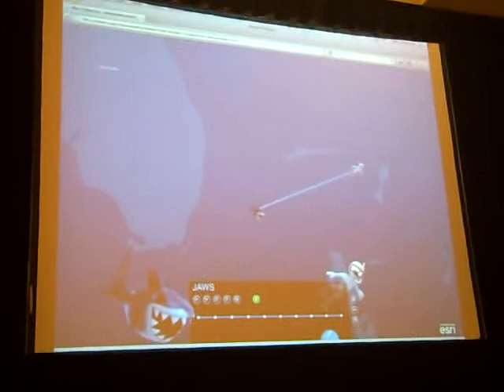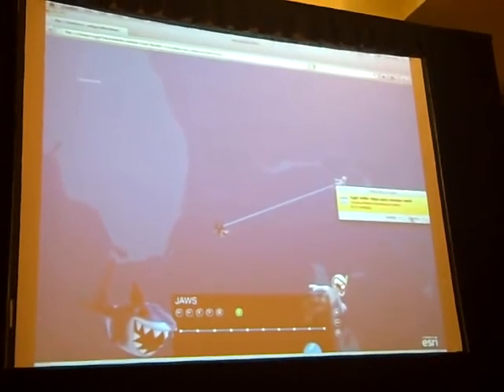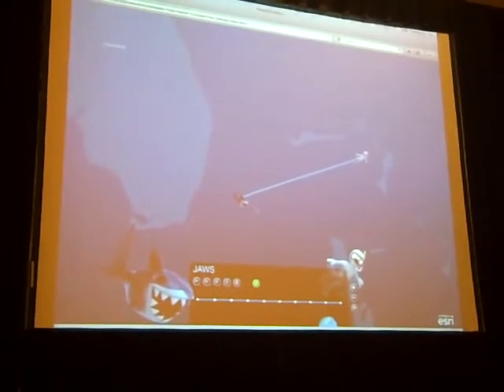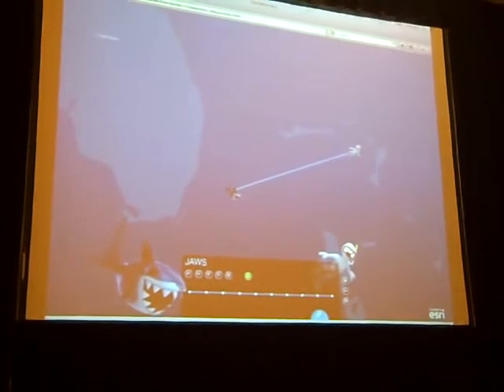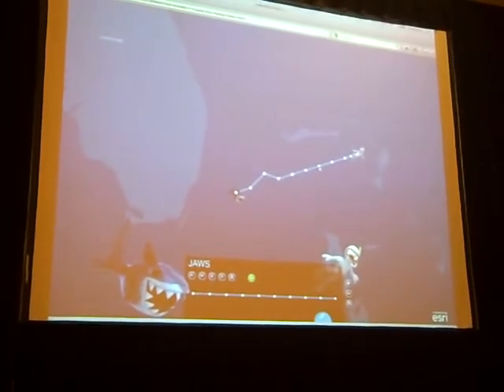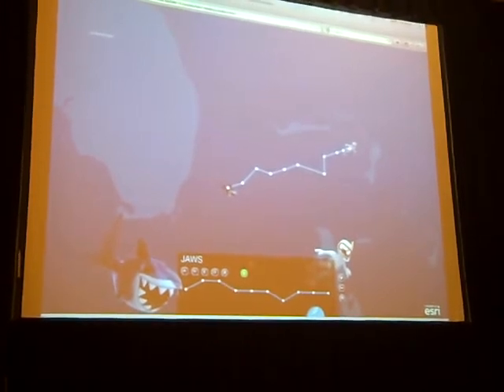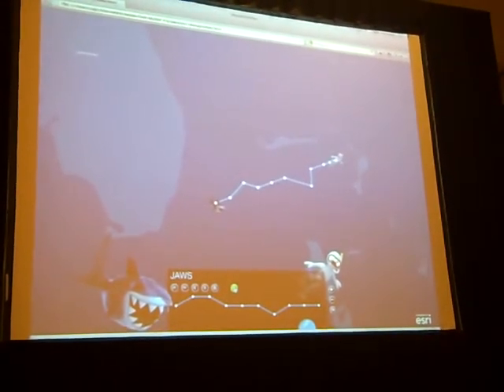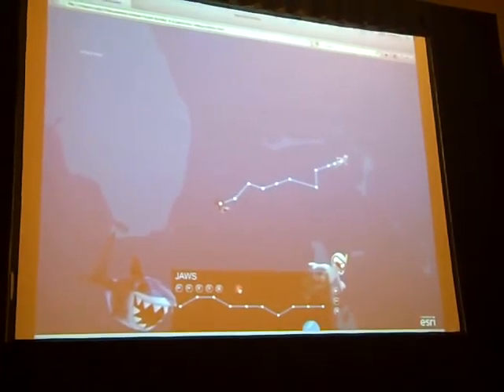2012 Esri DevSummit - UAV Shark driven by Flex mapping app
In a session titled 10 killer apps, the awesome, entertaining duo of Mansour Raad @mraad and Sajit Thomas @spatialAgent shared details of 10 very cool, new (beta) apps developed using Esri technology. Here's a short demo showing a UAV, actually a helium filled shark, being driven (flown) around the room and powered by a cool Flex app - pretty awesome! Filmed on location in Palm Springs CA at the 2012 Esri DevSummit